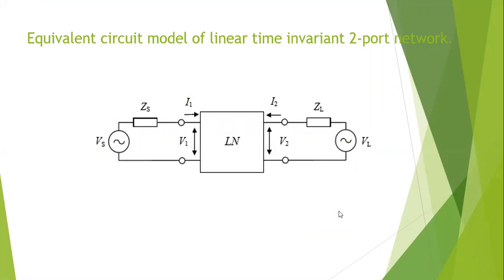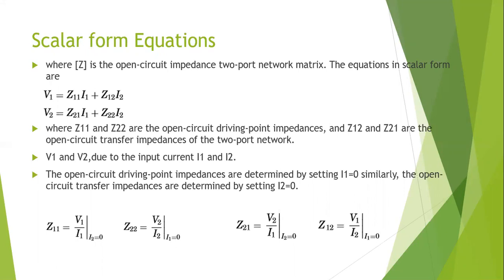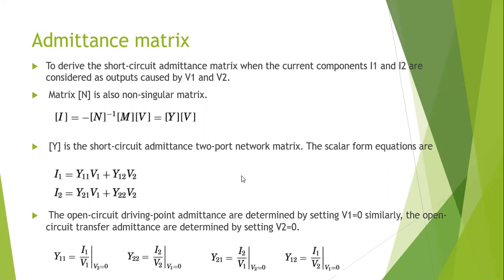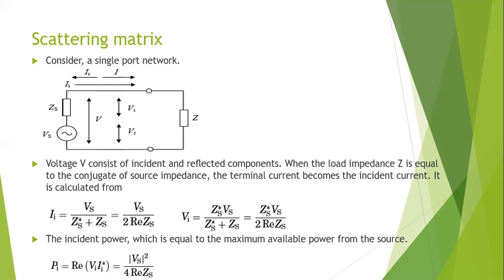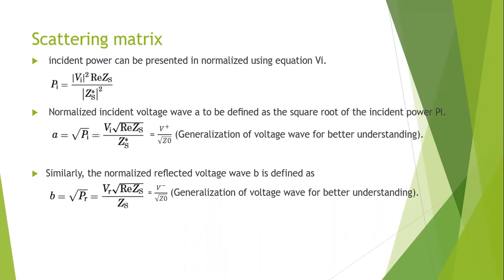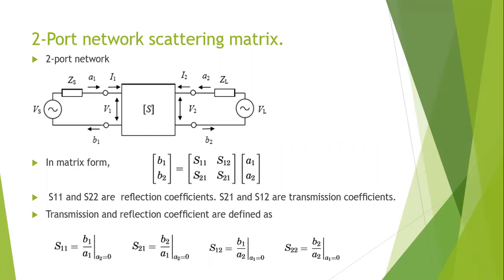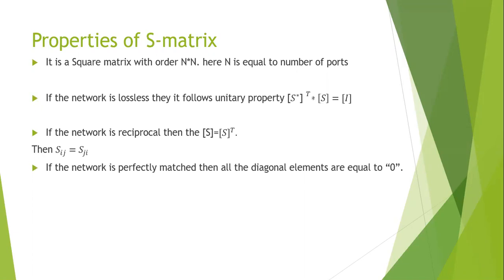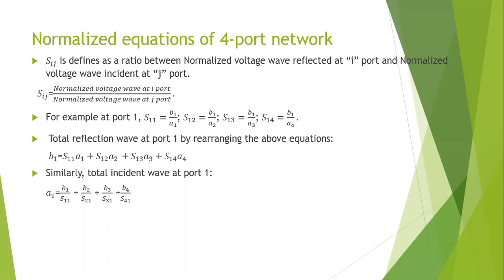Basic concepts of Microwave engineering-equivalent Circuit, Z,Y,S parameters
Here is my 1st video of Microwave engineering sessions.